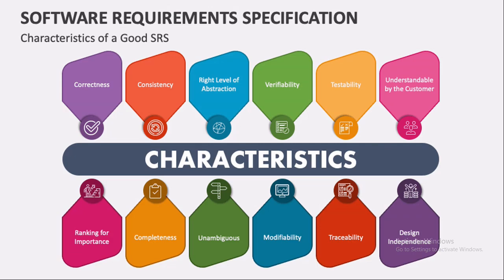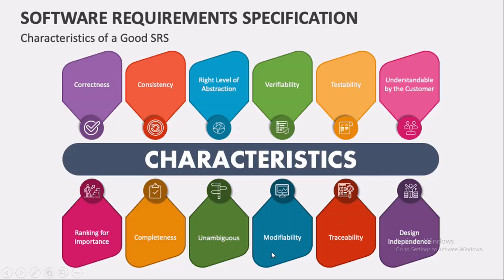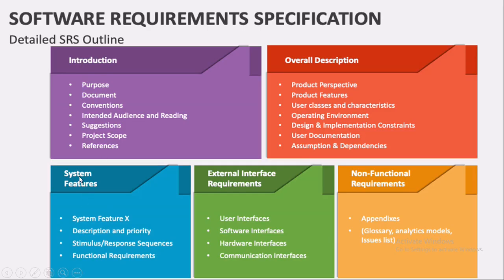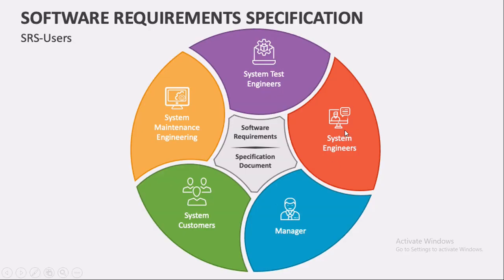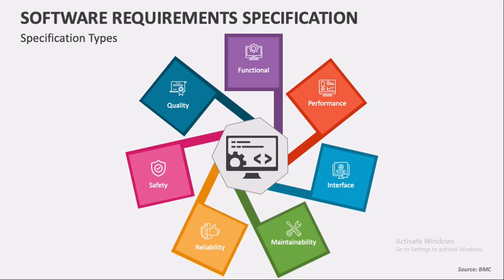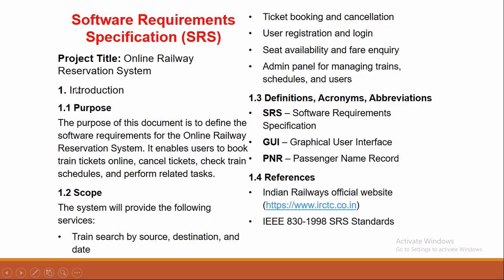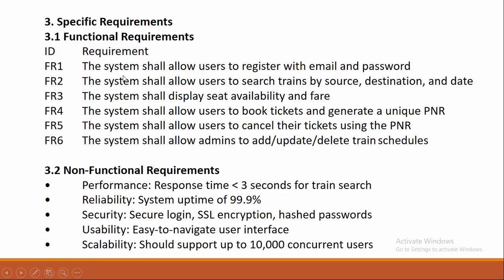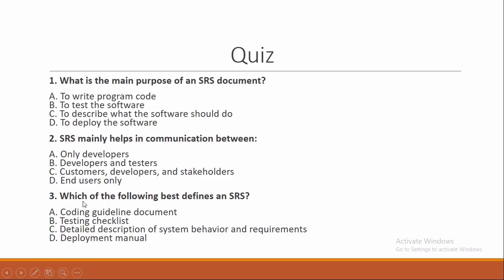SRS (Software Requirement Specification)